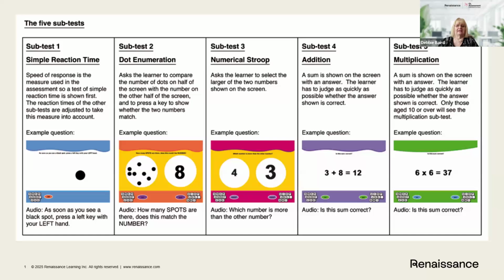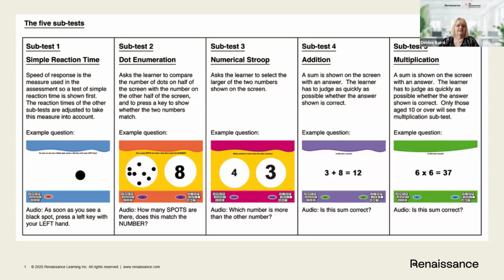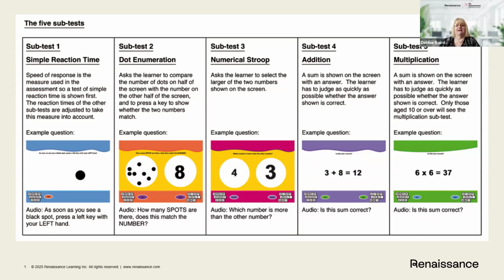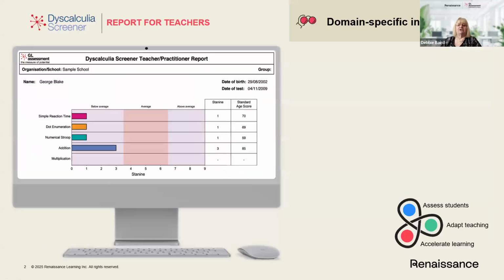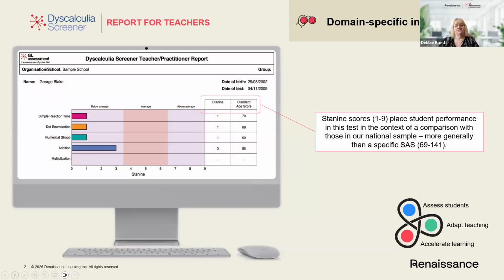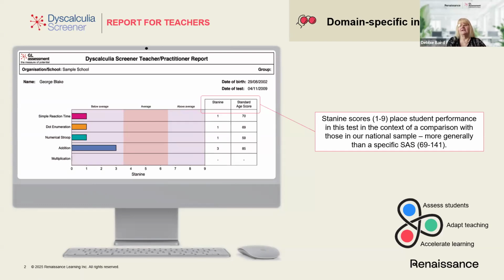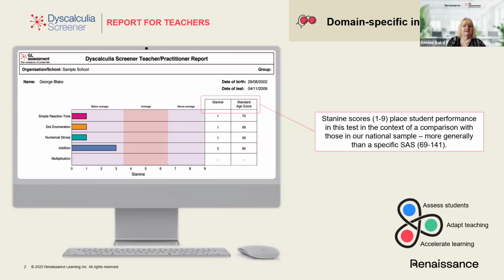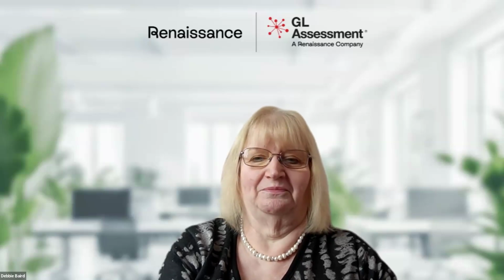SEND Searchlights Series 2026 - April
14th April – Exploring Dyscalculia
Dyscalculia is a neurological difference affecting number sense and spatial logic, impacting around 6% of people yet often going unidentified. We’ll look at core number skills, the emotional impact of maths anxiety, and practical tools to support learners.